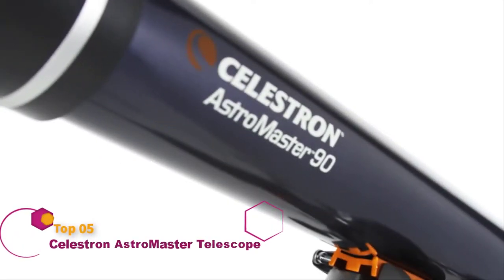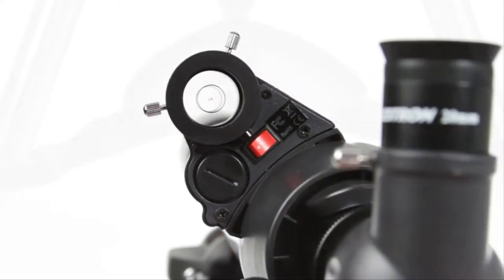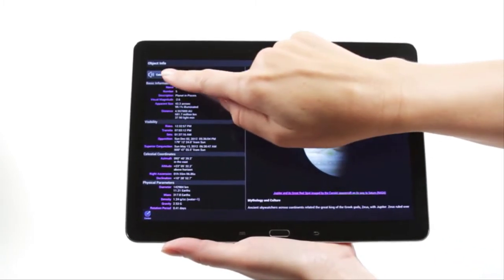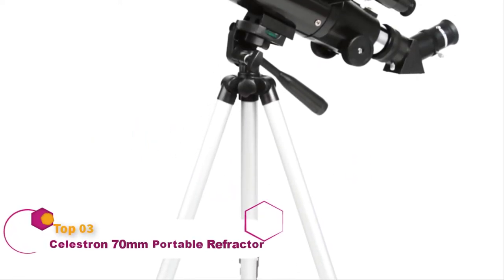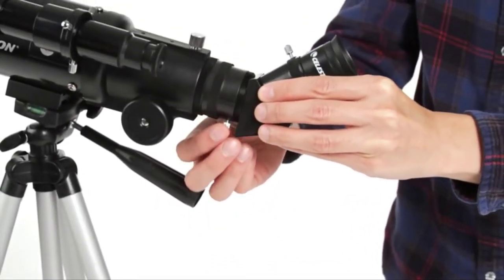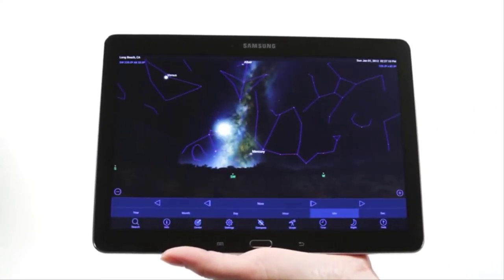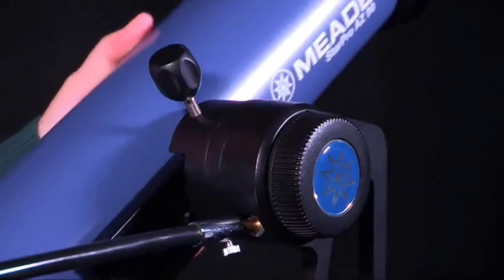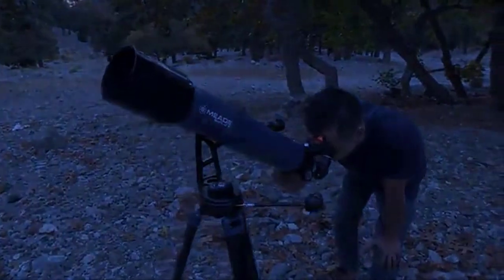Top 5 Best Telescopes for Beginners in 2024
In this video we are short listed the top 5 Best Telescope for Beginners on the market in 2024. We made this list based on our personal opinion.

05. Celestron - AstroMaster 130EQ

04. ECOOPRO Telescope for Kids

03. Celestron - 70mm Travel Scope

02. Meade Instruments – StarPro AZ 90mm

01. Meade Instruments – Infinity 102mm